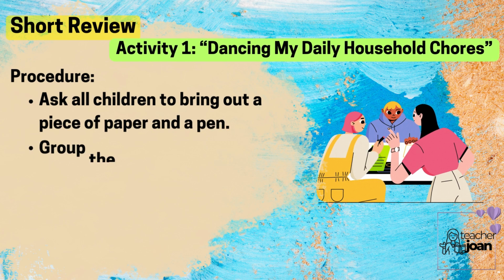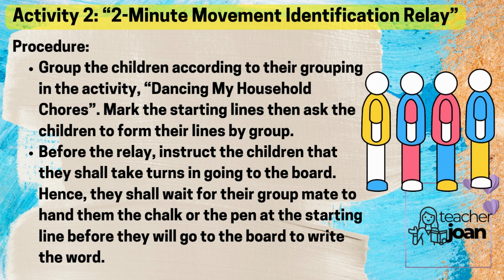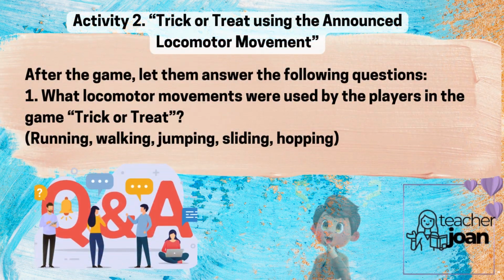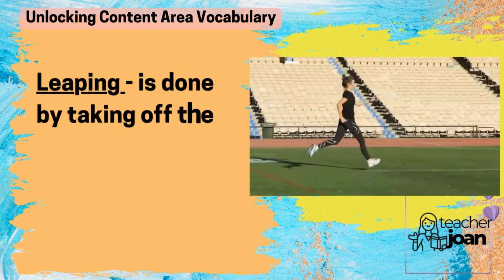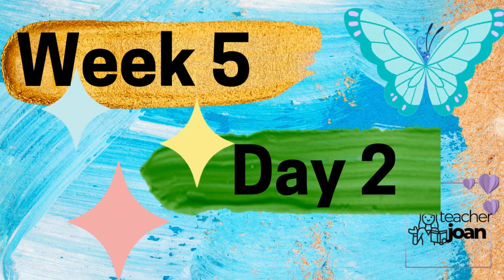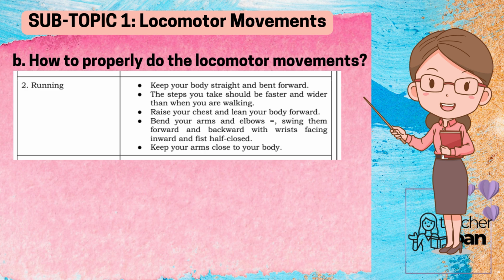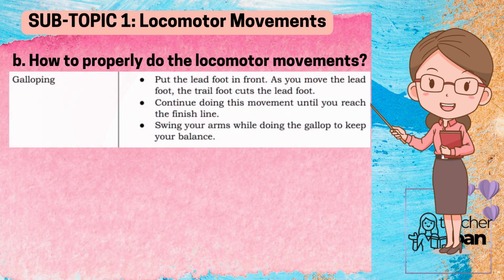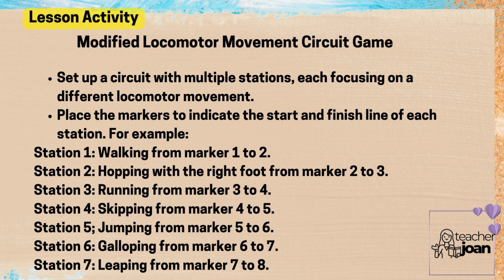MAPEH Lesson with Teacher Joan (PE and Health 4 Quarter 2 Week 5)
PE and Health Grade 4 Quarter 2 Week 5 (MATATAG CURRICULUM)
(This is not for kids but intended for Teachers of Grade 4)